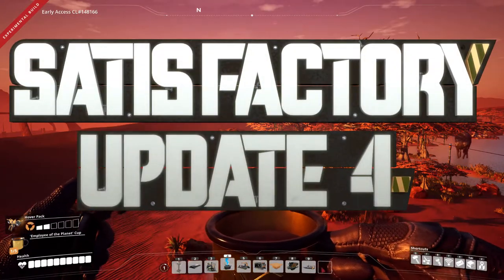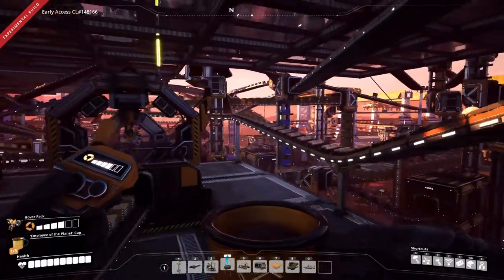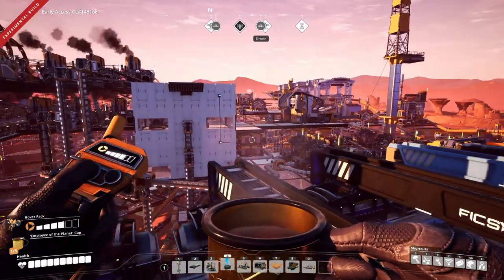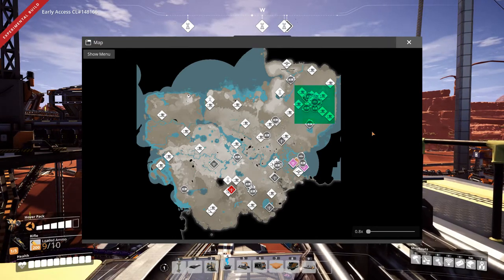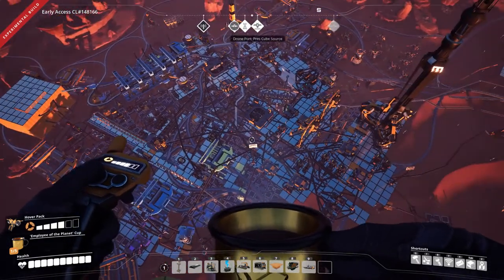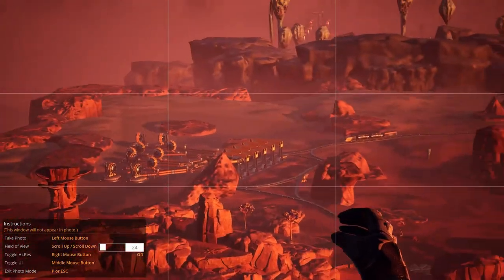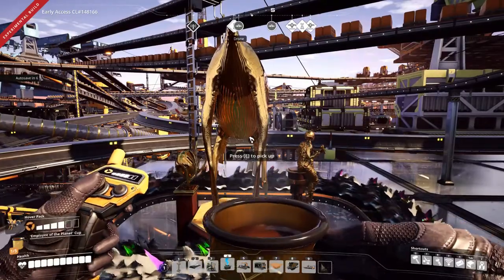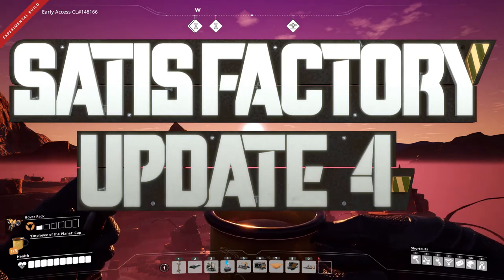Satisfactory Update 4 Tangle Updates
I've beaten the game again, and here are the changes I needed to make to my factory in order to do it.